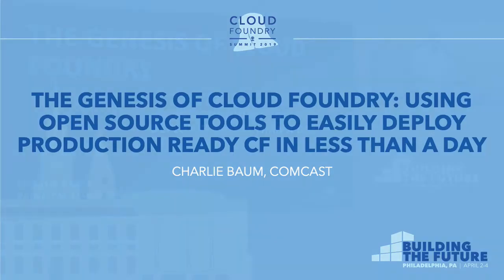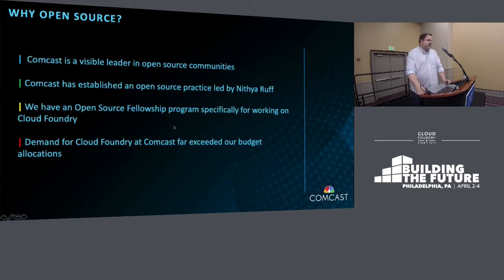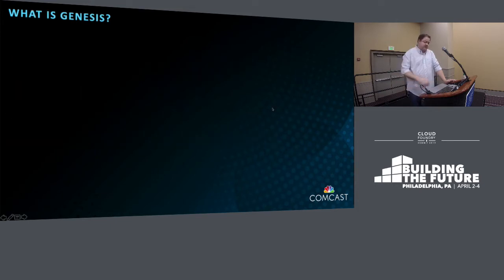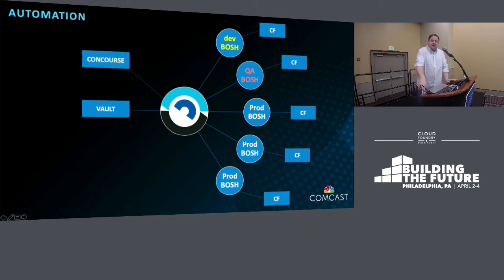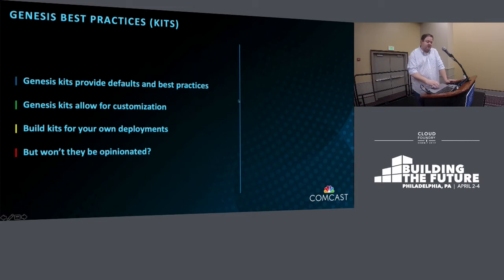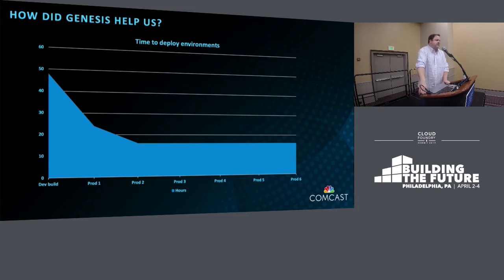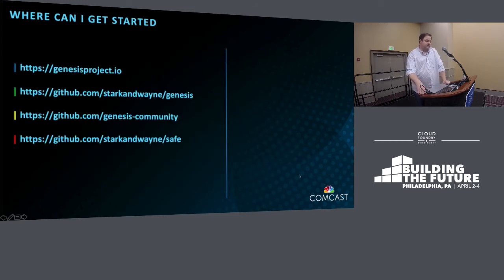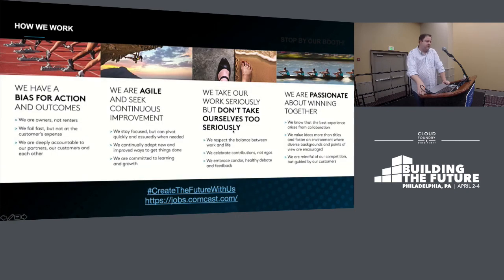The Genesis of Cloud Foundry: Using Open Source Tools to Easily Deploy... - Charlie Baum, Comcast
The Genesis of Cloud Foundry: Using Open Source Tools to Easily Deploy Production Ready CF in Less than a Day - Charlie Baum, Comcast

This session will discuss the open source toolchains that Comcast used to create an operations control plane consisting of a jumpbox, bosh director, concourse, secrets management, and services broker to then centrally deploy and manage distributed, multi-cloud open source CF deployments. Charlie will also discuss why Comcast chose this architecture, how they scaled this model and how they convinced their application teams to onboard over 13,000 AIs in less than three months.

About Charlie Baum
Principal Engineer, Comcast
Charlie Baum is a Principal Engineer working primarily on deploying, maintaining, and evangelizing open source Cloud Foundry at Comcast.